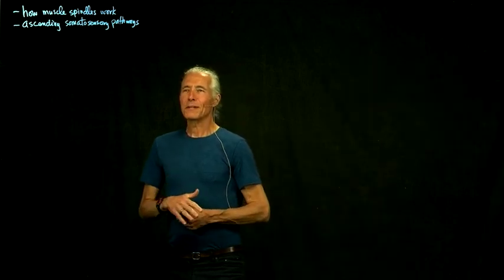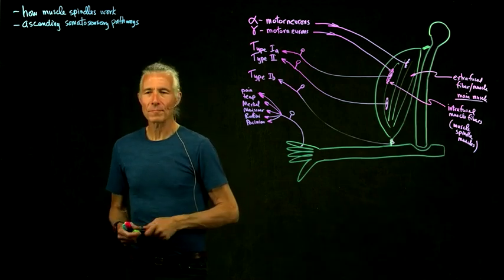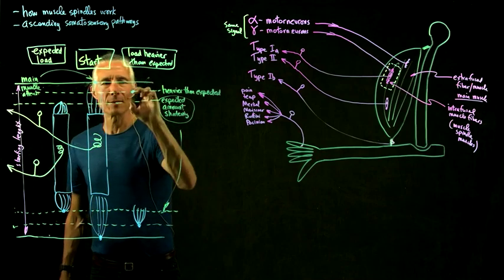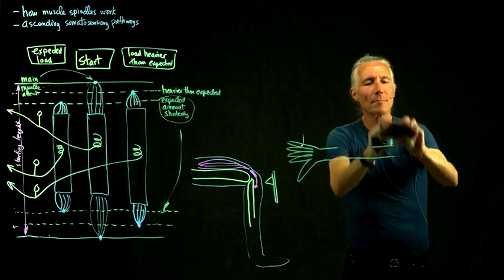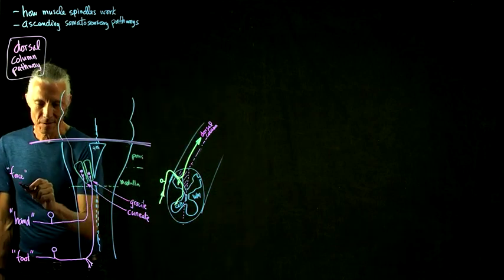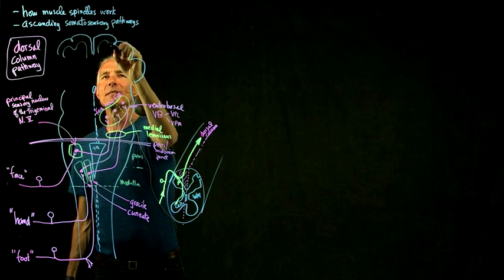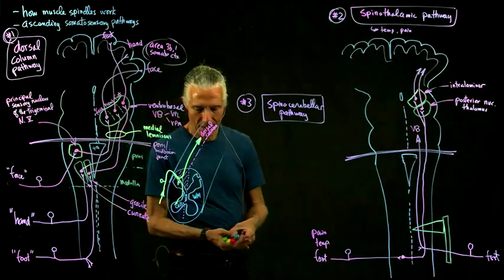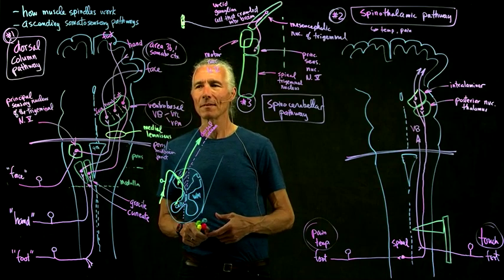21 SpindlesSomatoAscend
Somatosensory system (cont.):
(1) muscle spindle operation and use
(2) somatosensory ascending pathways        \